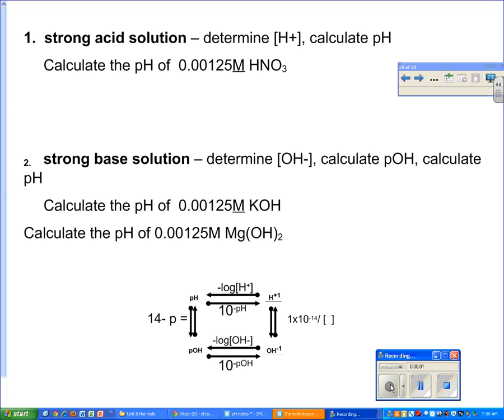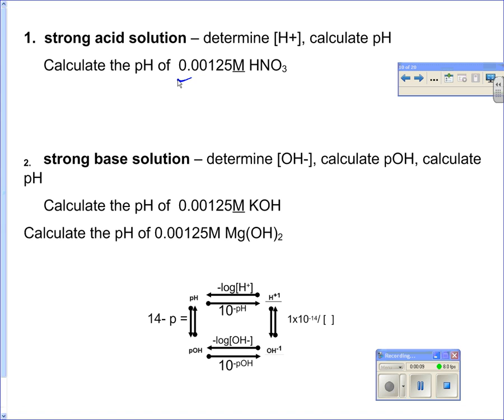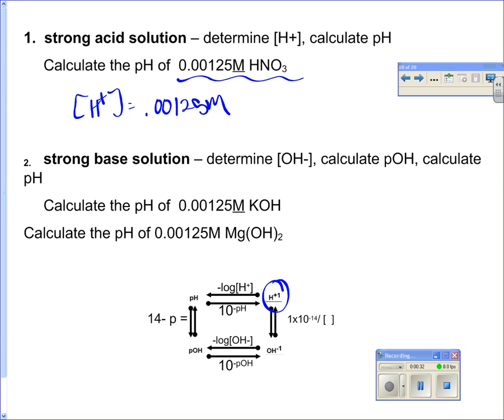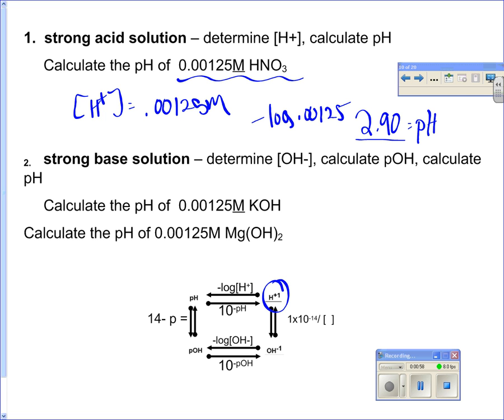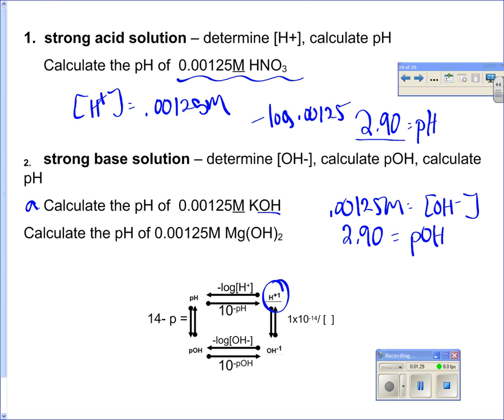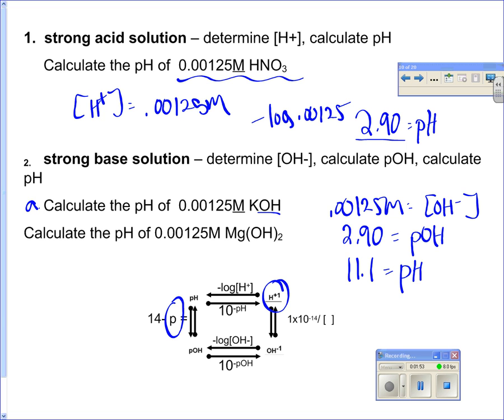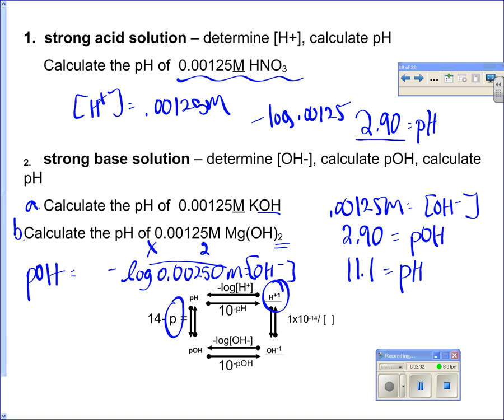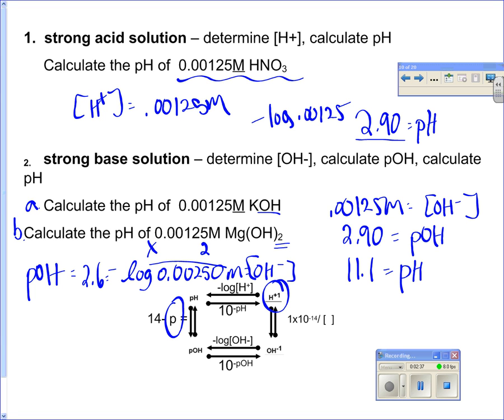pH strong solutions